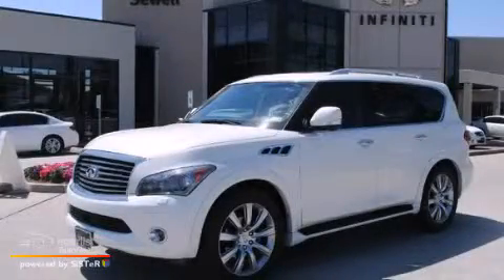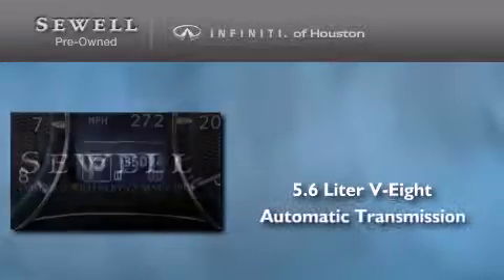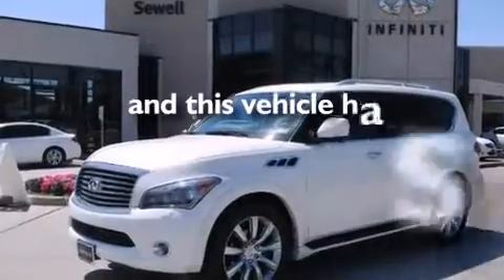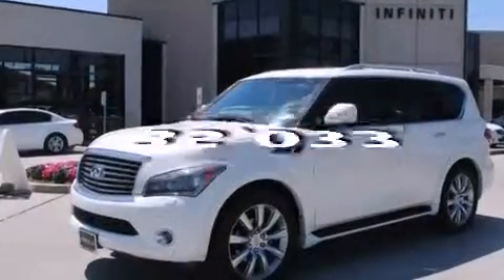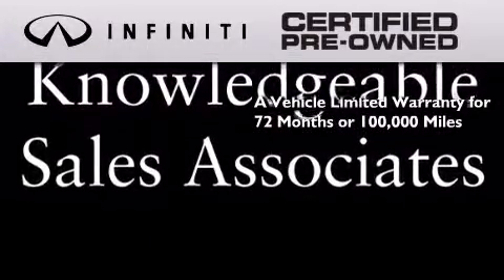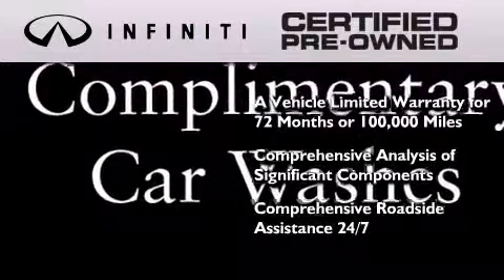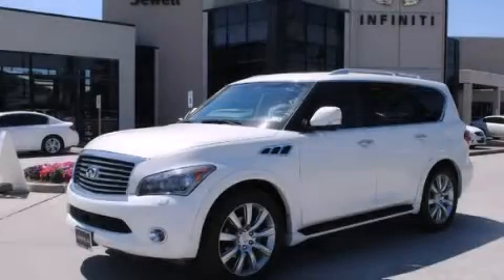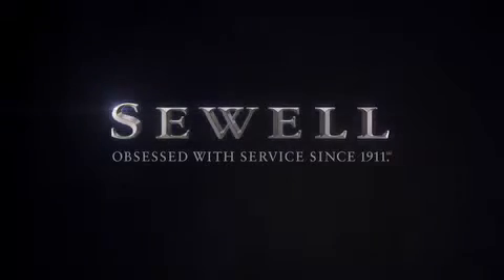Used 2012 Infiniti QX56 Houston TX 77090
We have been honored to serve the Houston TX area , we promise that your experience at our dealership will exceed your expectations ! Year : 2012 Make : Infiniti Model : QX56 Engine : 5.6L DOHC 32-Valve V8 Engine Trans . : Automatic Exterior : White Miles : 35,033 Interior : Black Stock : C9715266 Sewell Infiniti of Houston Pre-Owned North Freeway Houston , TX 77090